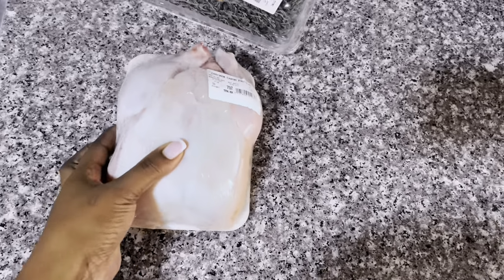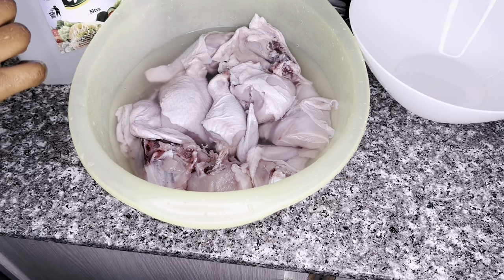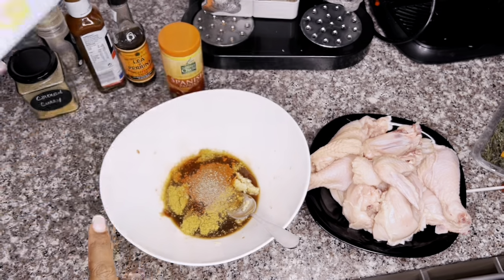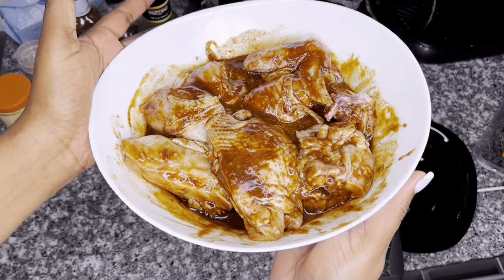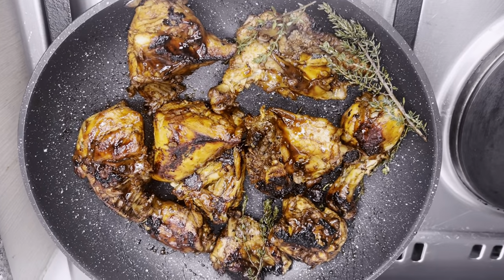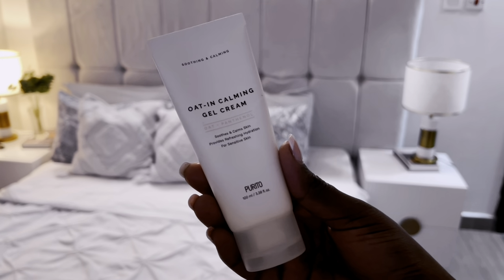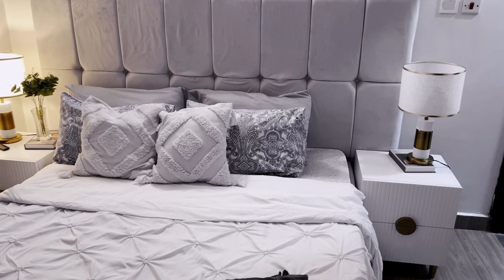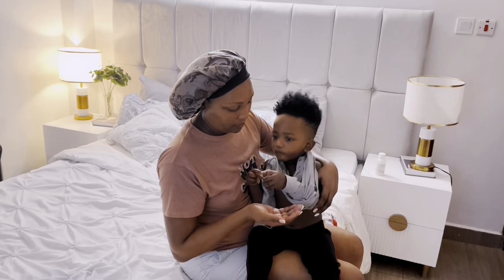WEEKLY VLOG HOW TO MAKE THE MOST MOUTHWATERING CHICKEN ,hospital visits,evening routine.